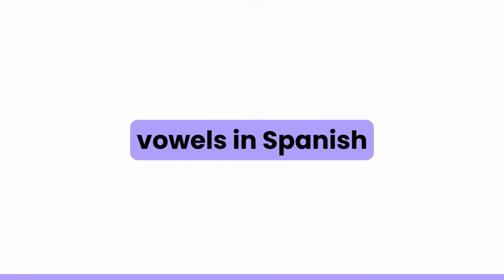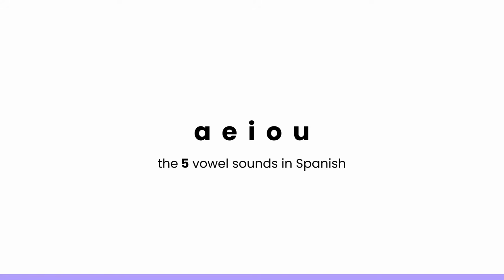Vowels in Spanish - Lesson 5: FREE Spanish Course for Beginners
Wes

Spanish 101
Duolingo
Spanish Study
Spanish Guide
Spanish on YouTube
Spanish Class